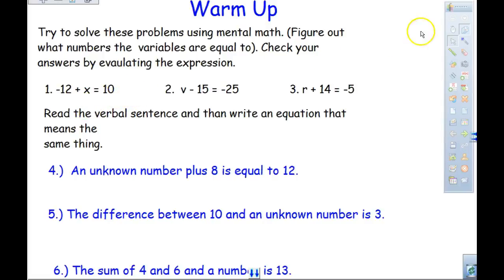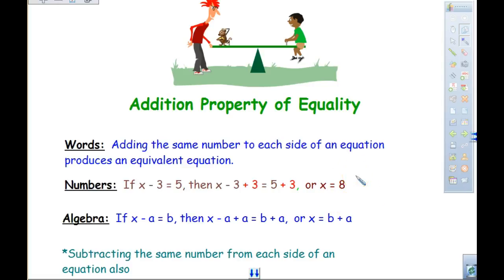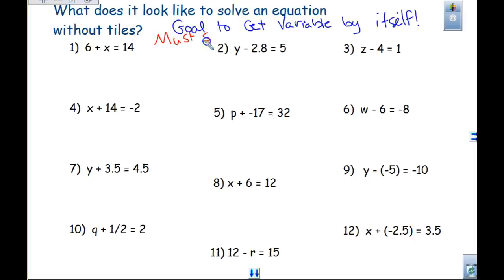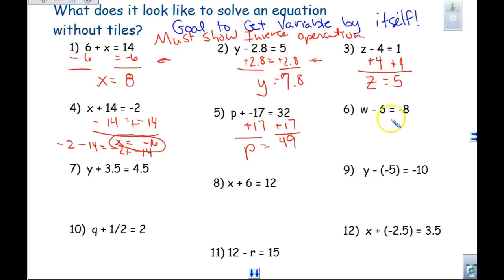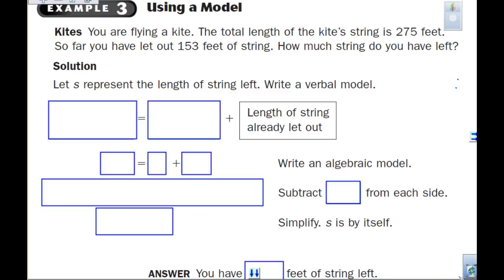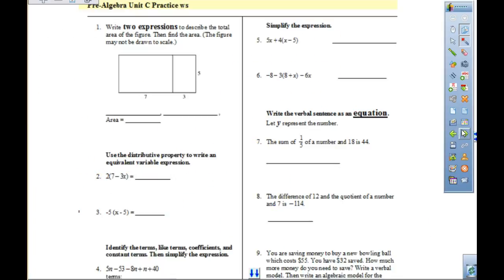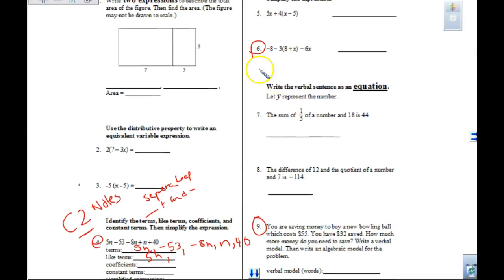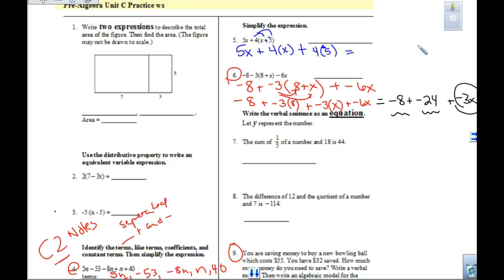lC4 Notes Pre-Alg 2016 1 step equation